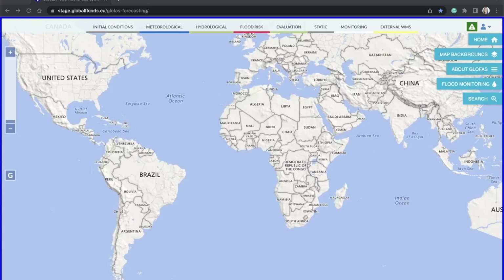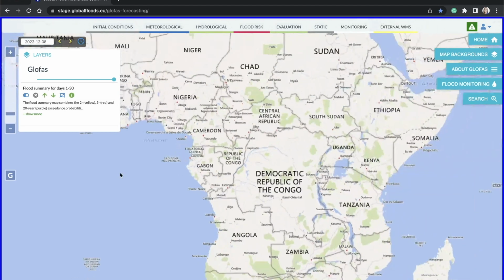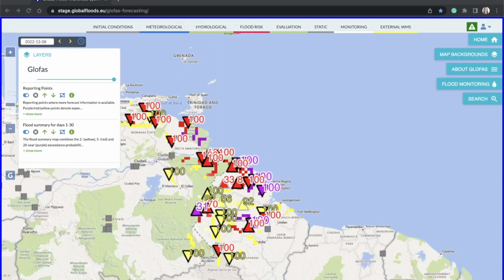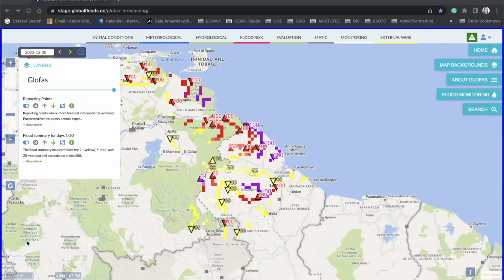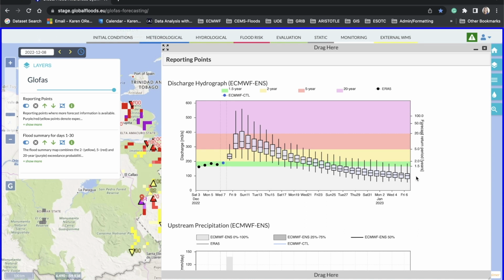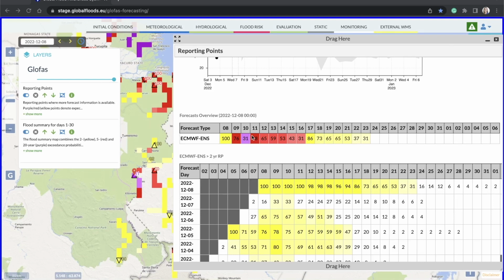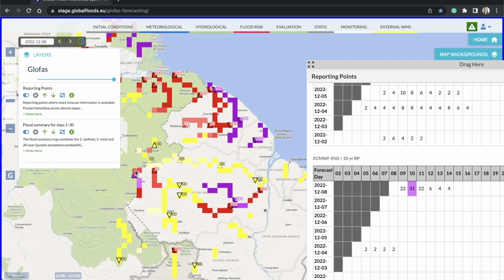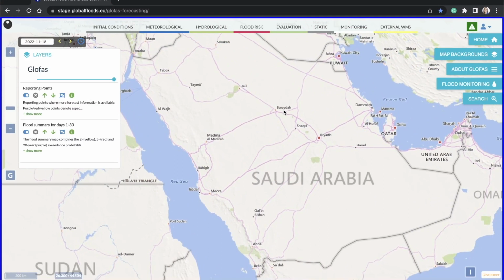GloFAS v3.4 webinar - Part #3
A demonstration of how the GloFAS Map Viewer is used to get flood forecast information

A demonstration of how to use the GloFAS Map Viewer to access, visualize, and interpret the GloFAS flood forecast information, and highlighting the updates in GloFAS version 3.4 to the 5- and 20-year Return Period Exceedance layer, the upstream river network layer, the Flood Summary layer (indicating flood severity), and the Reporting Points layers. The demo is presented by Ervin Zsótér of the CEMS Hydrological Forecast Centre – Computation (COMP).